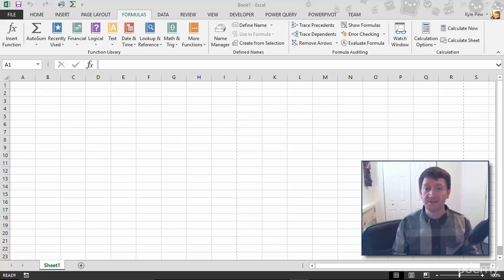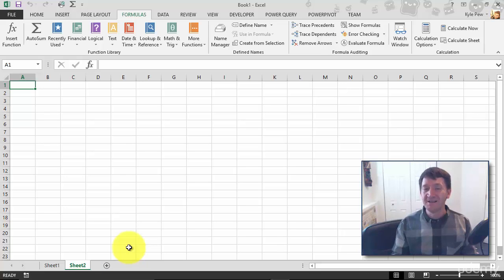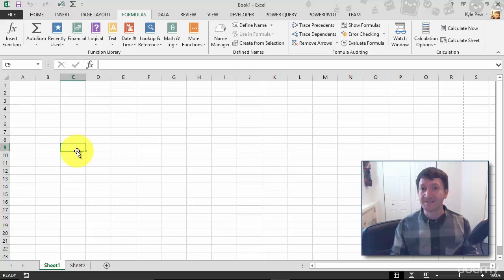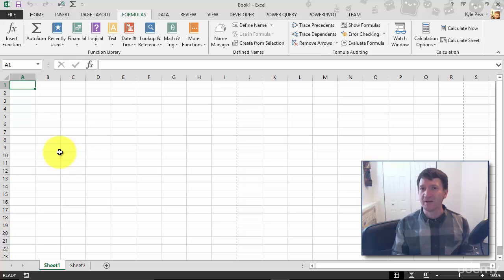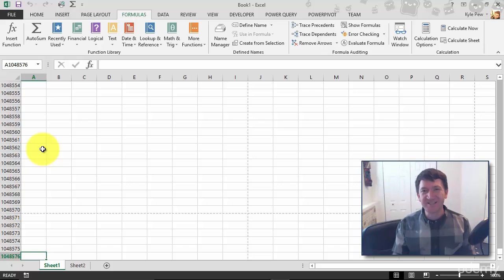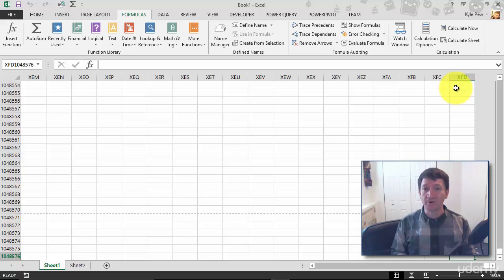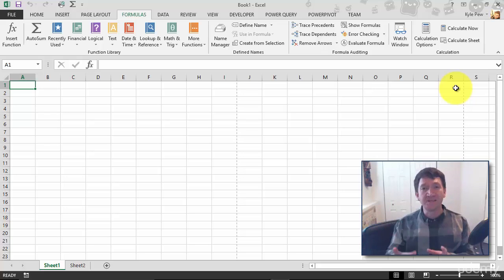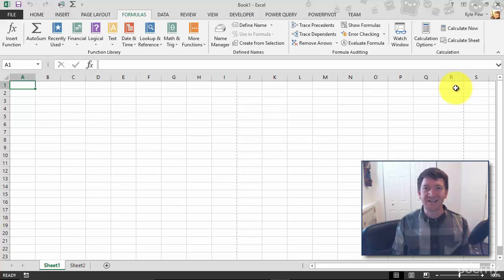Understanding the Structure of an Excel Workbook